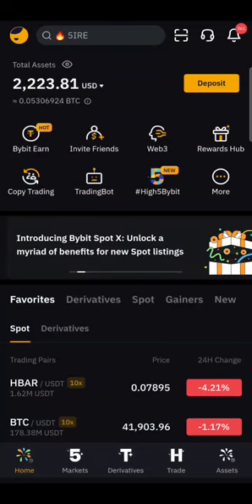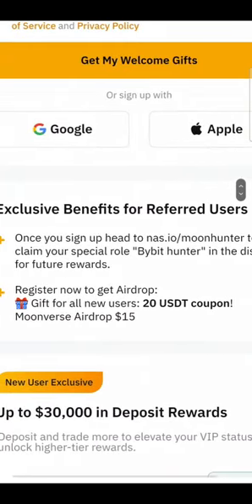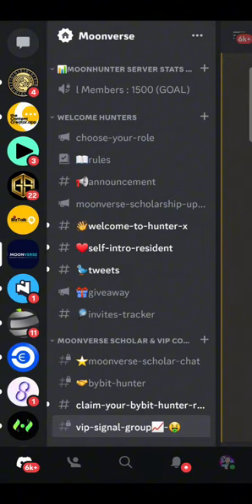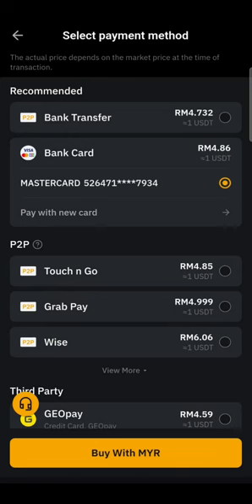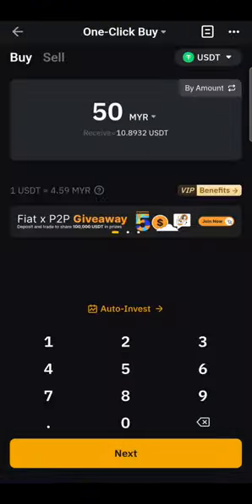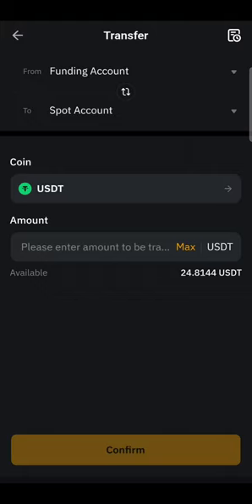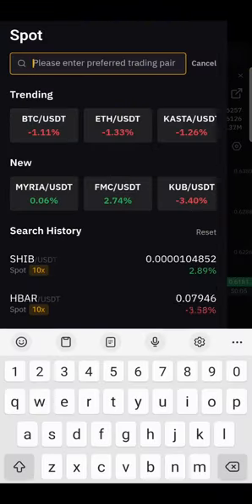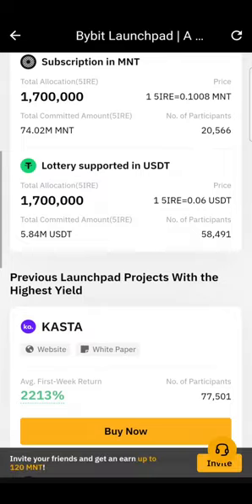How To Buy Crypto on Bybit Step By Step full guide 2024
Claim $20 bonus + $15 USDT Airdrop (when you sign up in 7days) + up to $30,000 rewards!